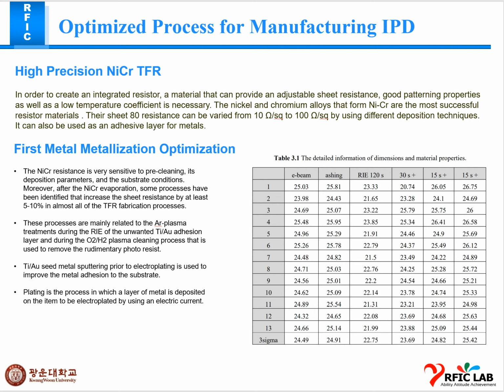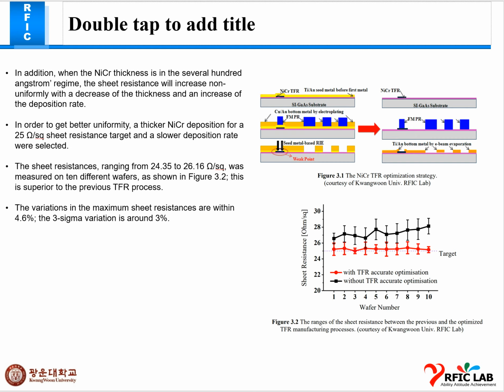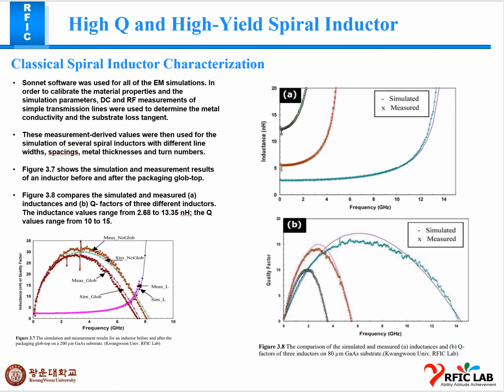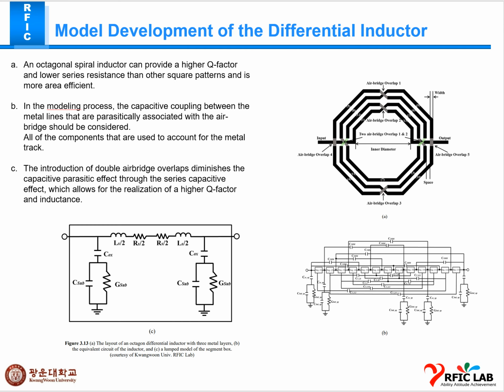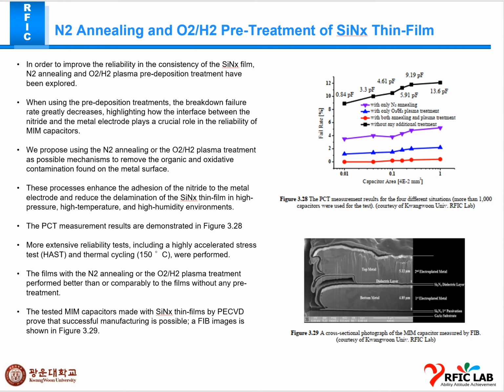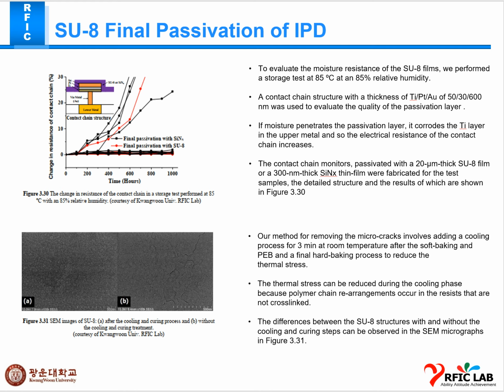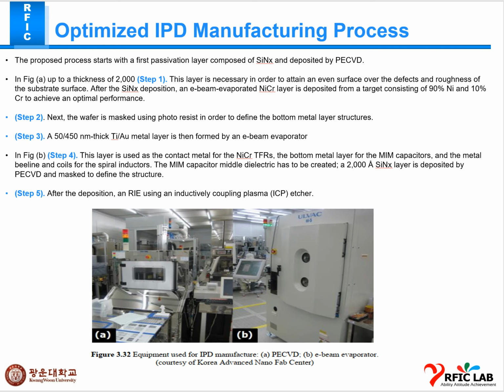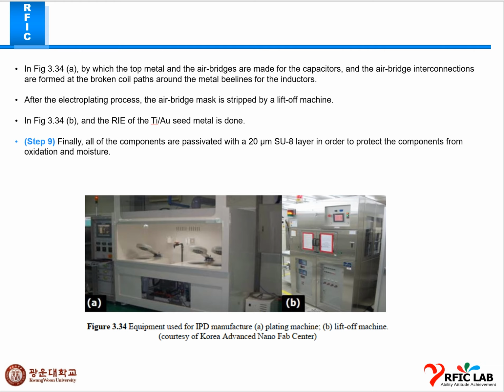2021 Yachana MishraMMIC Assignment4 0305